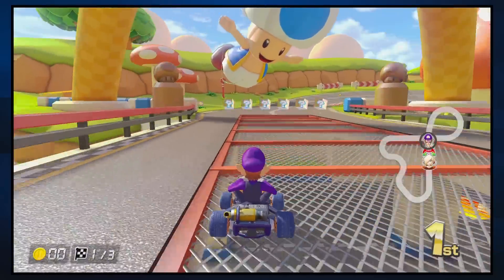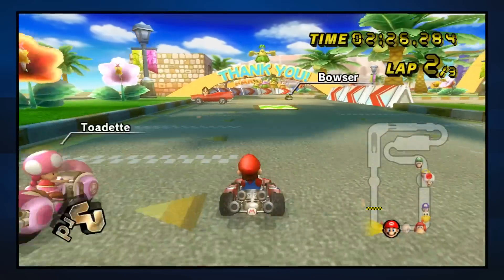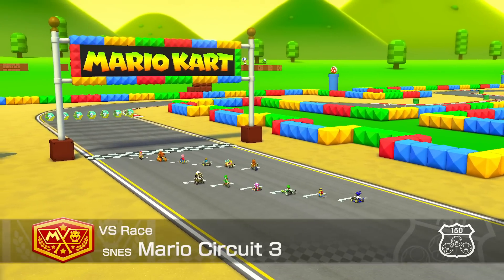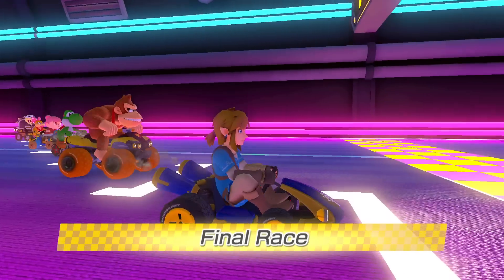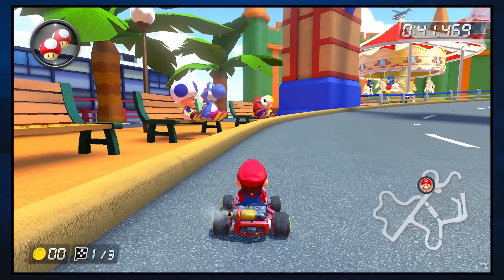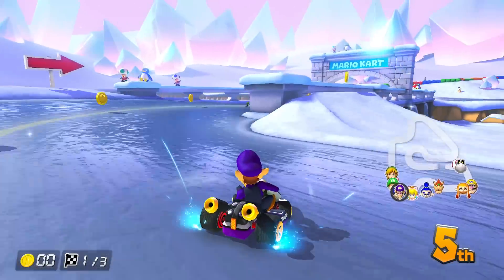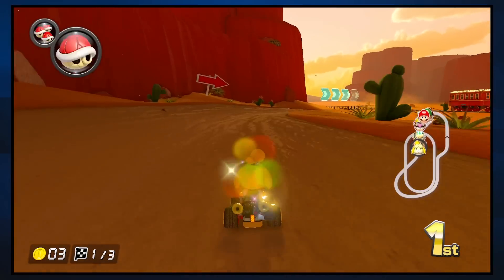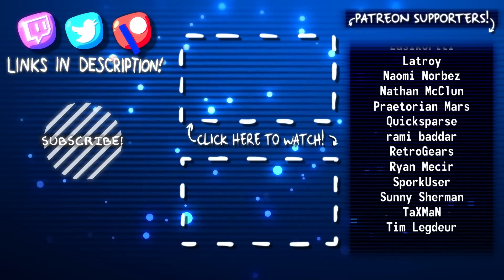Is Booster Pass 2 Any Better? (Mario Kart 8 Deluxe Wave 2 Review)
Season: 4
Episode: 10